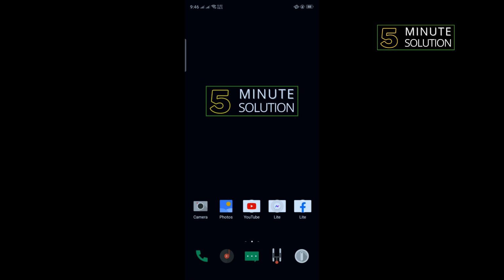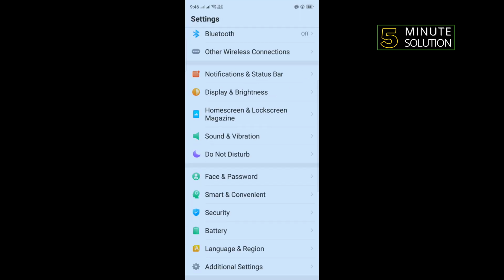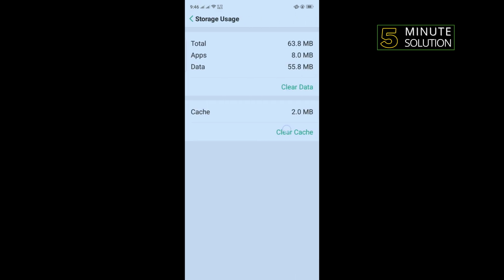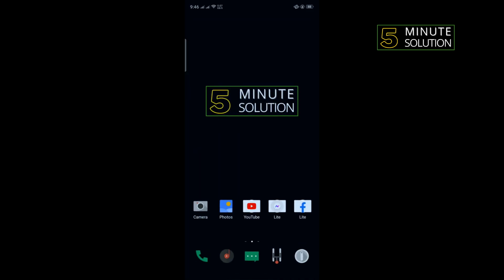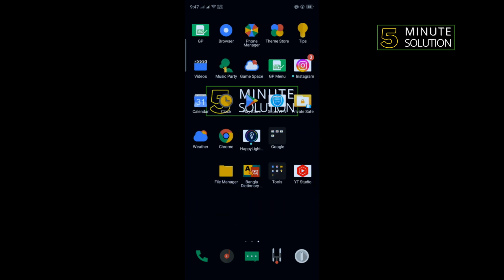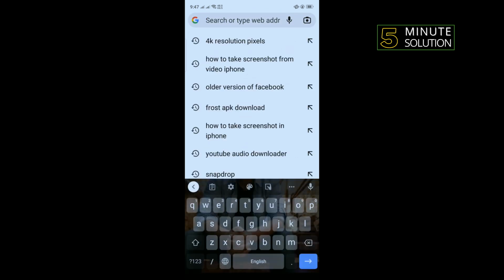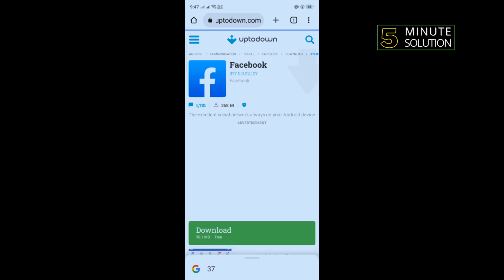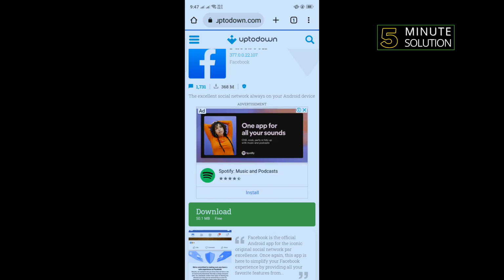How to Fix No Edit Option On Facebook Post 2024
How to fix Facebook's edit post option as it disappears on my phone apps❤️ Powered
Facebook edit option gives you the chance to keep your post and edit it anytime. To know, How to Fix No Edit Option on Facebook Post, click on the link, RN!